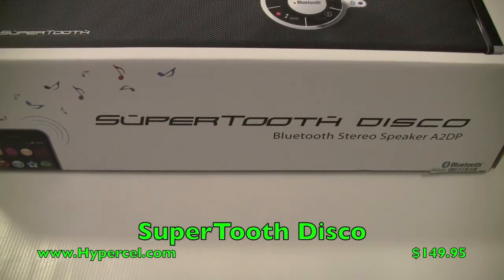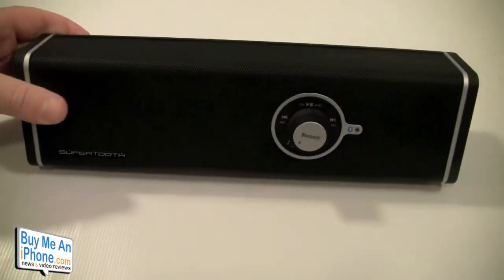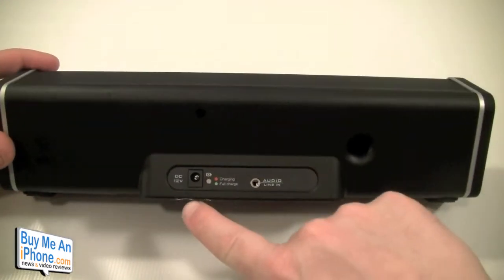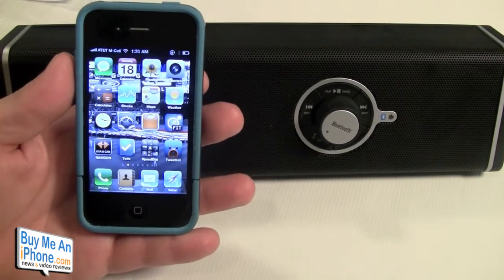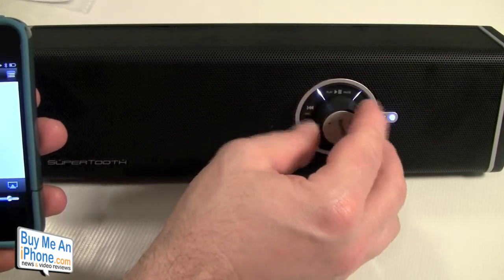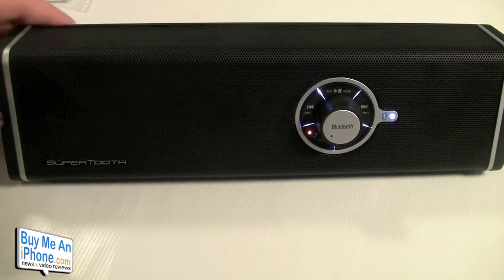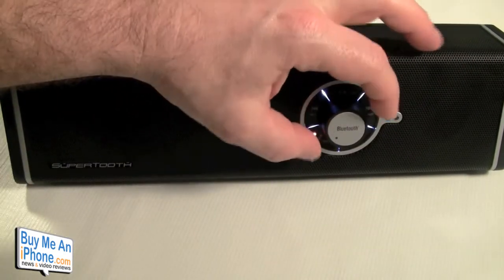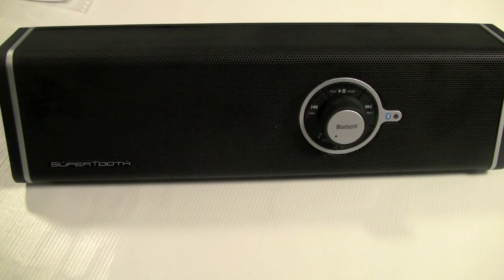Supertooth Disco Bluetooth Speaker